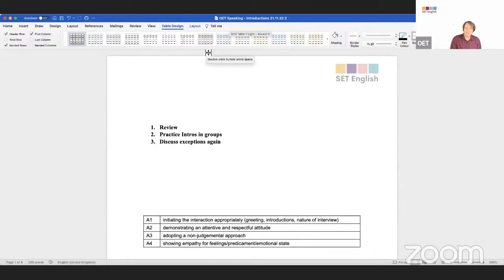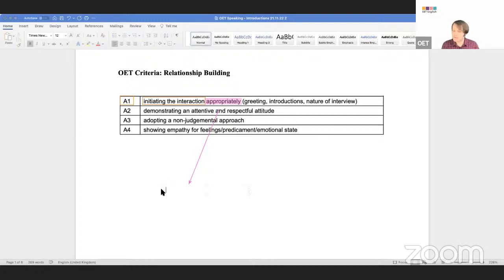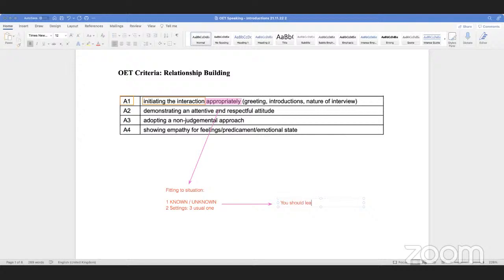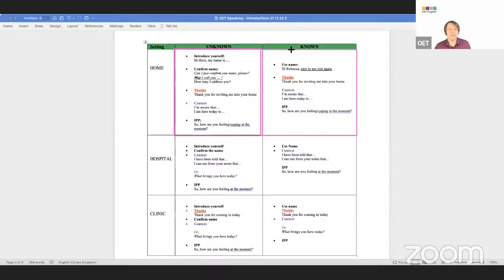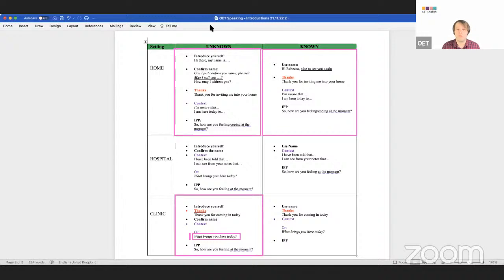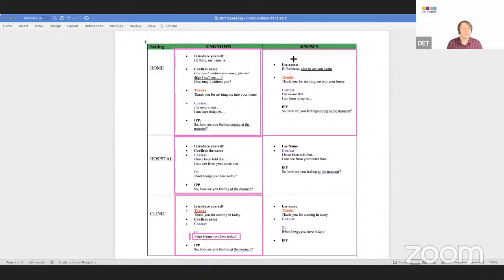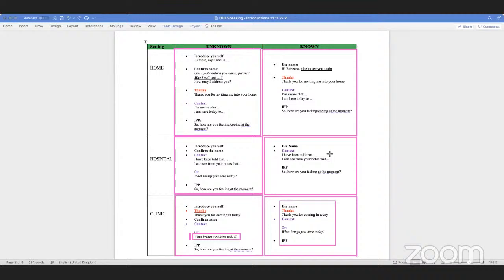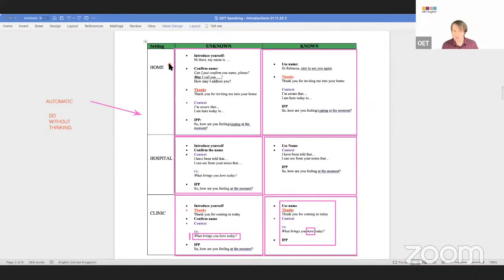Introducing Yourself in OET Speaking